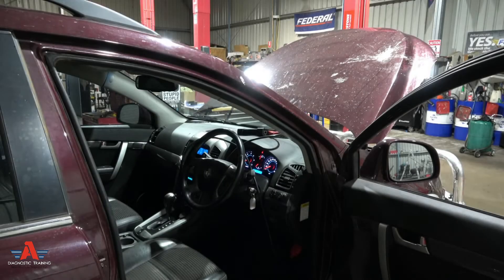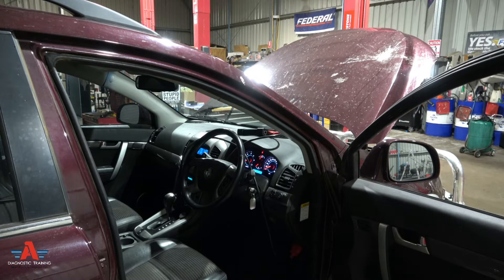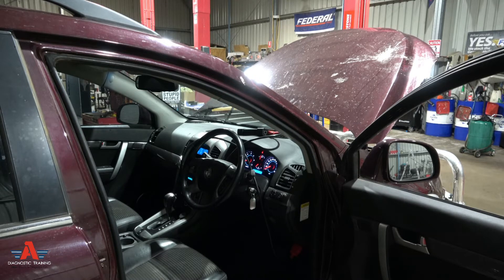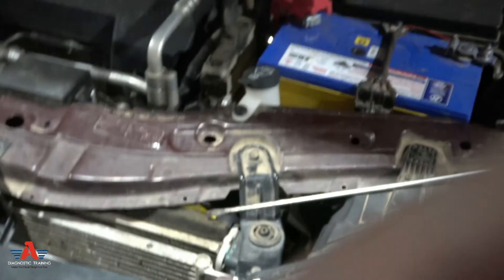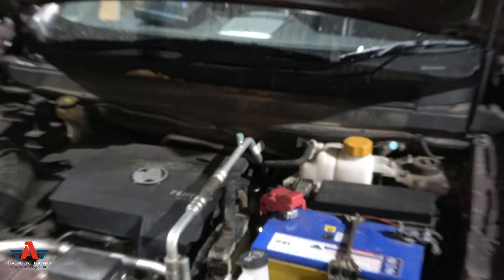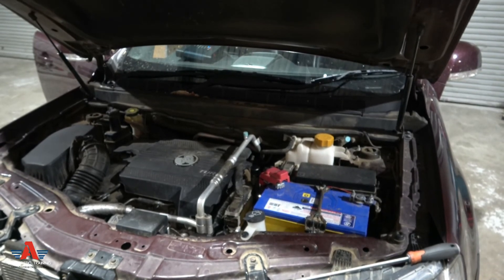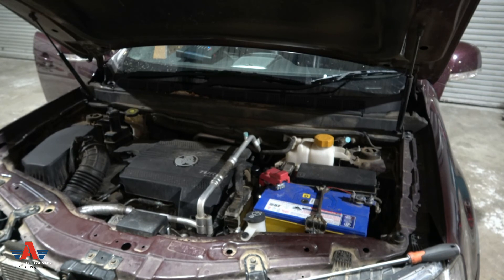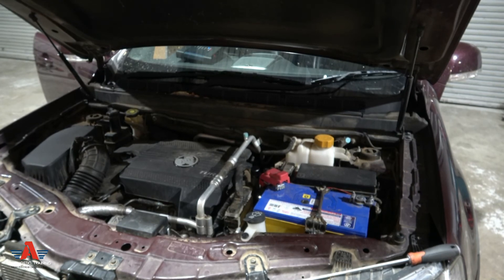Captiva DPF blockage fault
Learn and master automotive electrical diagnosis skill

Most Practical Approach for automotive diagnosis on the job live training videos which will make sense as we will break it down every information piece by piece.